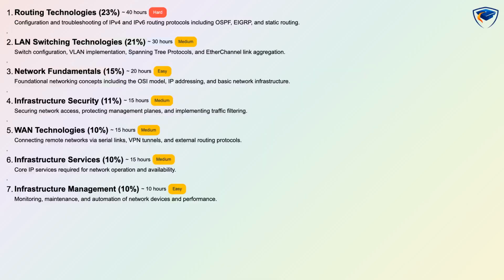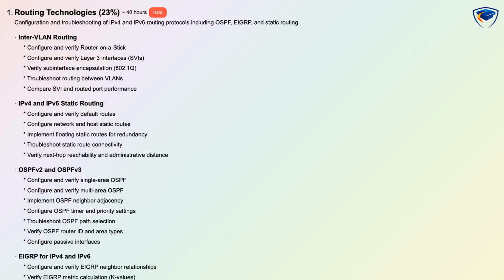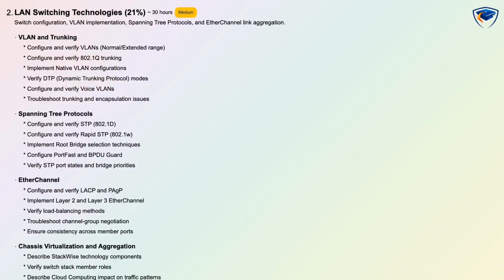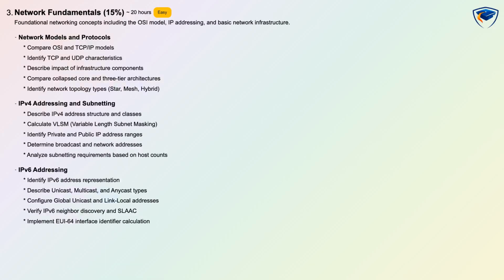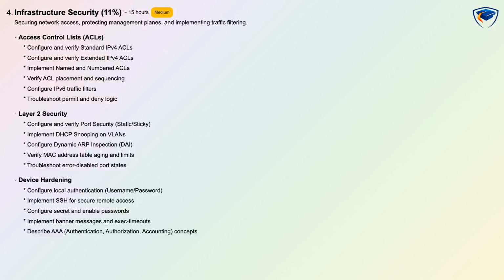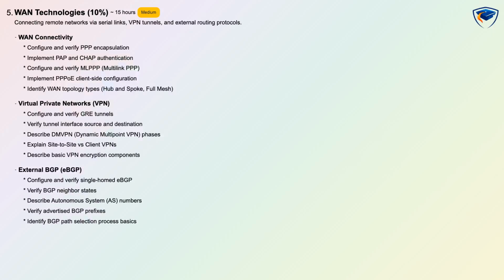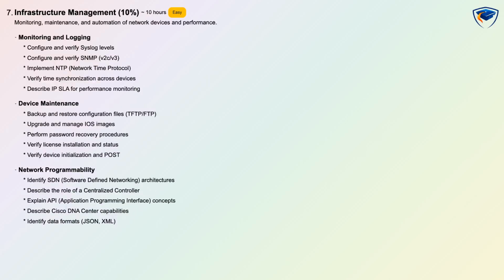Cisco 200-125 CCNA Exam Syllabus Breakdown - Unlock Your Networking Career in 60 Minutes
Unlock the secret to acing the Cisco 200-125 exam with our comprehensive syllabus guide, expertly crafted to help you navigate the complexities of networking fundamentals. Unlike other study resources, our detailed breakdown of the official exam domains ensures you're fully prepared for the certification challenge ahead.

In this video, we'll delve into the essential topics you need to master to become a certified Cisco CCNA Routing and Switching professional. Our syllabus breakdown is carefully aligned with the official exam domains, covering:

Core Topics Covered:

 Network Fundamentals (21% of the exam)
 + Network topologies, protocols, and architecture
 + Network types, devices, and components
 LAN Switching Fundamentals (21% of the exam)
 + Switching concepts, VLANs, and trunking
 + Spanning Tree Protocol and EtherChannel
 Routing Fundamentals (23% of the exam)
 + Routing concepts, protocols, and configuration
 + RIP, OSPF, and EIGRP routing protocols
 WAN Technologies (10% of the exam)
 + WAN types, topologies, and protocols
 + Serial and broadband WAN connections
 Infrastructure Services (10% of the exam)
 + DNS, DHCP, and NTP services
 + Syslog and SNMP configuration
 Infrastructure Security (8% of the exam)
 + Network security concepts and threats
 + Firewall configuration and access control
 Infrastructure Management (7% of the exam)
 + Network management concepts and protocols
 + Monitoring and troubleshooting tools

By the end of this video, you'll have a clear understanding of the Cisco 200-125 exam syllabus and be ready to tackle the certification challenge. But, to truly excel, you need hands-on practice and expert guidance. Boost your score with Exam Sale practice questions and study guides, designed to help you master the exam topics and achieve success in your IT certification journey.

Don't miss out on this valuable resource – watch the full video to kickstart your exam prep and get one step closer to becoming a certified Cisco CCNA Routing and Switching professional.

Good Luck!